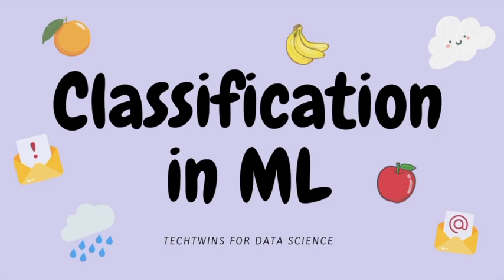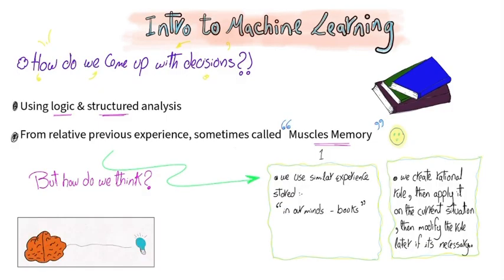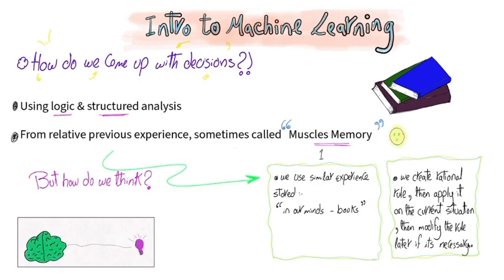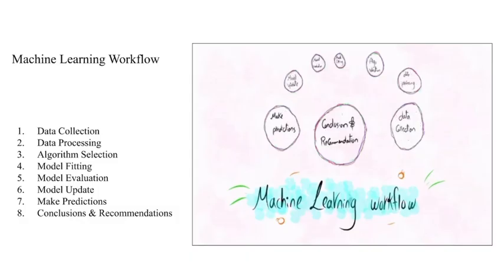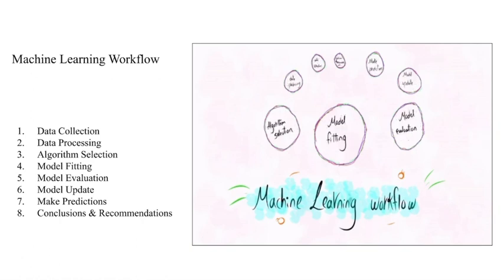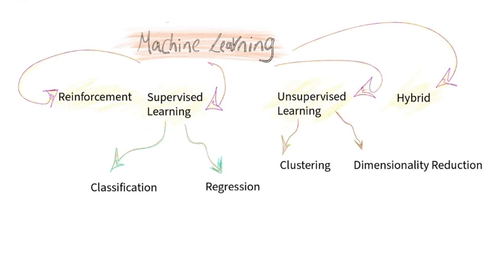Classification Intro in Machine Learning | How Machines Think Like US?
Welcome to the new series of machine learning (ML) we have created for you
Today we start by defining the main ideas of ML & Classification. This series is dedicated to ML concepts.

If you have any question, don't hesitate to comment it down below!